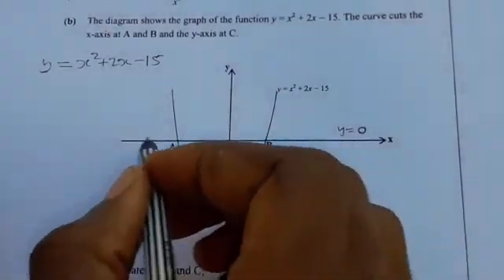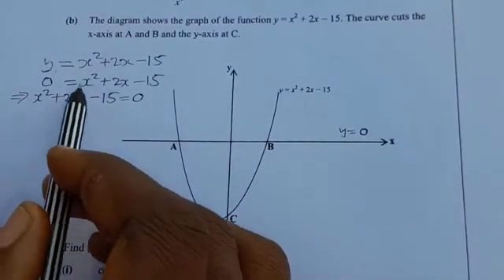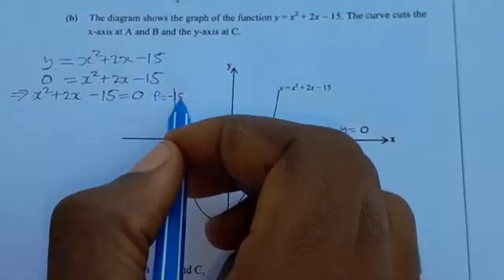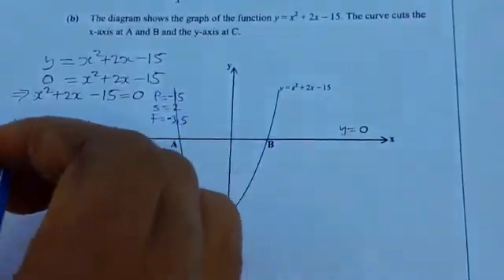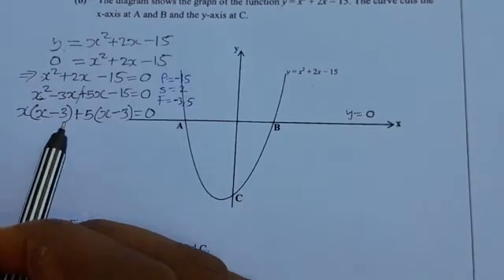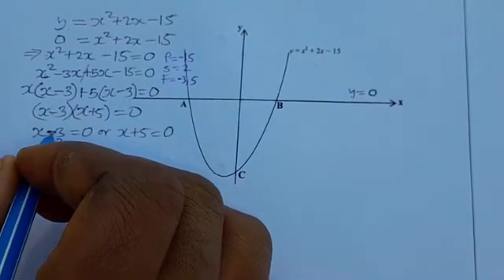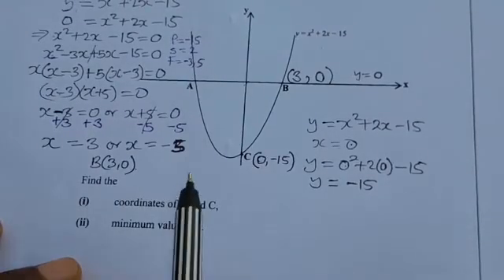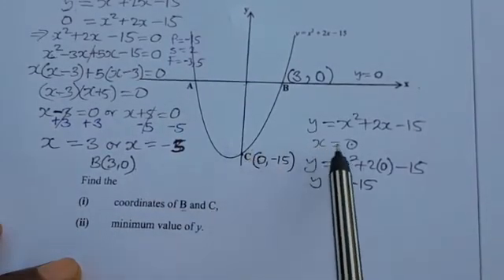2023 g12 maths question 22b: how to find the coordinates and minimum value of the curve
Get ahead with this in-depth tutorial on 2023 g12 maths question 22b, focusing on how to find the coordinates and minimum value of the curve. Whether you're preparing for ECZ, IB, GCSE, IGCSE, or KCSE exams, this video breaks down the complex concepts into easy-to-follow steps. Master this challenging topic with clear explanations and helpful examples. Elevate your math skills and ace that exam with our expert guidance. Don't miss out on this essential study resource to tackle question 22b like a pro! Watch now to boost your math knowledge and succeed in your upcoming exams!
Get ready for an in-depth breakdown of 2023 G12 Maths Question 22b! In this video, we will walk you through step-by-step on how to find the coordinates and minimum value of the curve in a clear and concise manner. Whether you're preparing for ECZ, IB, GCSE, IGCSE, or KCSE exams, this tutorial is perfect for you. Don't miss out on mastering this challenging question with our expert guidance. Enhance your math skills and excel in your exams by watching this helpful tutorial. Tune in now and ace your math exams effortlessly!
Get ready to master 2023 G12 Maths Question 22b! In this video, you will learn step-by-step how to find the coordinates and minimal value of the curve. Whether you're preparing for ECZ, IB, GCSE, IGCSE, or KCSE exams, these problem-solving skills are essential. Discover the ins and outs of this challenging question and boost your math skills to tackle any curve that comes your way. Don't miss out on acing your exams with this comprehensive guide. Let's dive into the world of Mathematics and excel together! Watch now to unravel the secrets of Question 22b's curve analysis.
Are you ready to tackle the challenging 2023 G12 Maths Question 22b on finding the coordinates and minimum value of a curve? In this detailed tutorial, we break down the complex problem step by step, perfect for students studying for exams like ECZ, IB, GCSE, IGCSE, and KCSE. Learn valuable strategies and techniques to solve similar math questions effortlessly. Elevate your mathematical skills and boost your confidence with this comprehensive explanation. Watch now to master this concept and ace your exams! Don't miss out on this valuable resource that will help you excel in your math studies.
Get ahead on your math skills with this comprehensive tutorial on 2023 G12 Maths Question 22b. Learn how to find the coordinates and minimum value of the curve, unraveling the complexities of this advanced topic. Whether you are preparing for ECZ, IB, GCSE, IGCSE, or KCSE exams, this video is your key to acing the math section. Master the techniques and strategies needed to conquer challenging math problems and elevate your academic performance. Don't miss out on this crucial guide that will pave the way to your math success in the upcoming examinations. Tune in now and give your math skills a boost!